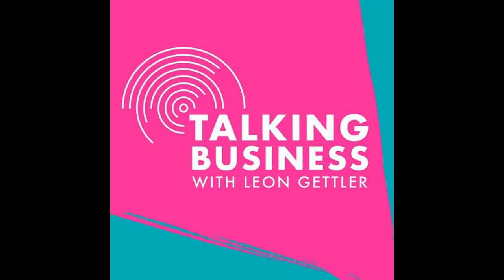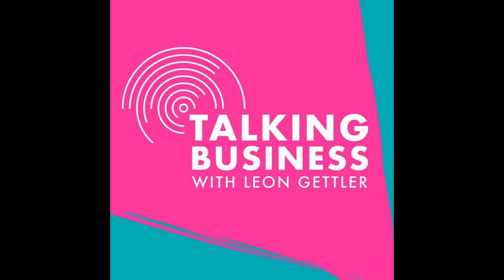Talking Business with Leon Gettler Interview with Brad Adams from Rare Foods Australia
Here's all the business, finance and economics news - in just 30 minutes

Reserve Bank of Australia minutes confirm a tightening bias, but it's reluctant to hike. This, as consumer sentiment remains deeply pessimistic with just over half expecting rate rises to resume over the next 12 months.

Macquarie Group economists estimate there is a 50% chance of recession in Australia this year, as the “trap” of high migration unwinds and high interest rates leave the private sector in “stagnation”.

A setback for Peter Dutton’s nuclear energy plans with the CSIRO estimating the nation’s first large-scale nuclear power plant could cost as much as $17 billion in today’s dollars, and would not be operational until at least 2040.

Liberal Senator Linda Reynolds and her former staffer Brittany Higgins fail to reach an agreement in a second round of mediation.

Telstra slashes its workforce by 9%.